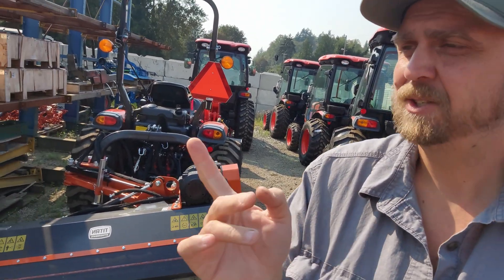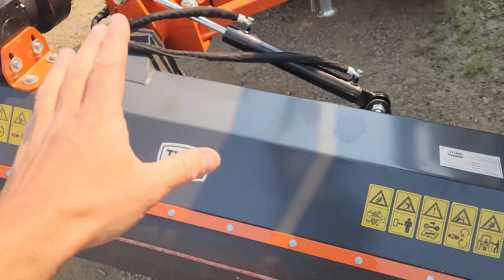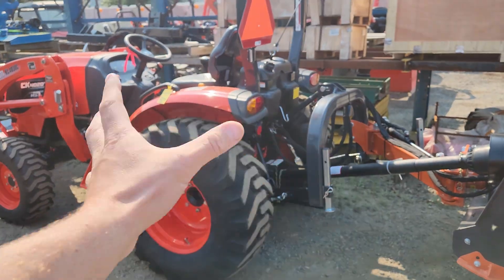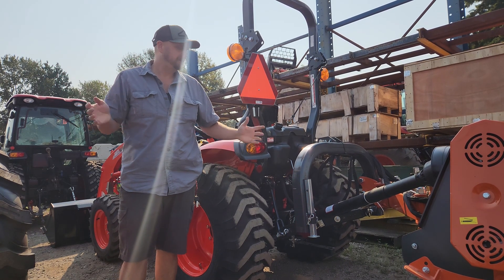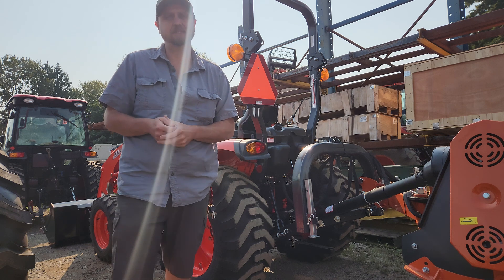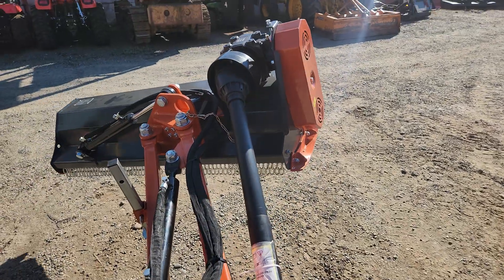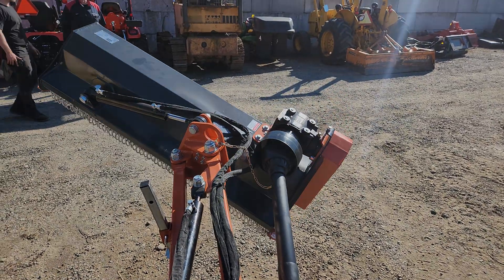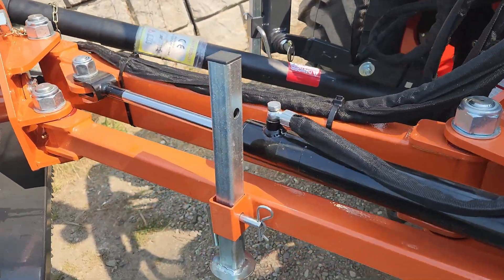Is This Flail Mower Too Big? Flail Mower Flex Test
We just mounted-up a Titan Hydraulic Ditch Bank Flail Mower to a new Kioti CK series compact tractor.  This field mower weighs-in at an impressive 643 LBS!

Is it too big for this machine?  I'll do a quick test and see how the tractor handles the mower and see how much flexibility it has!

145 Flail DB

Specifications
Cutting Width
57-in.

Overall Width
66-in.

Side Plate Thickness
0.25-in.

Roller Diameter
4-in.

Rotor Shaft Diameter
4.5-in.

Blade Swing
14-in.

Pivot Angle
65-degrees up & down

Vertical Transport
90-degrees

Number of Belts
3

Product Weight
643 lb